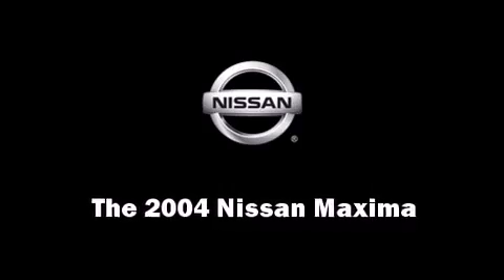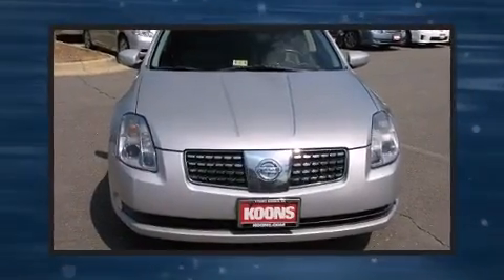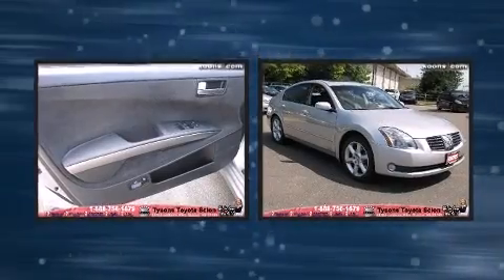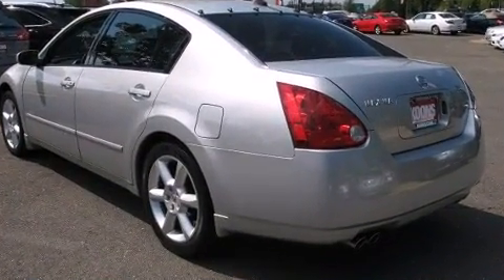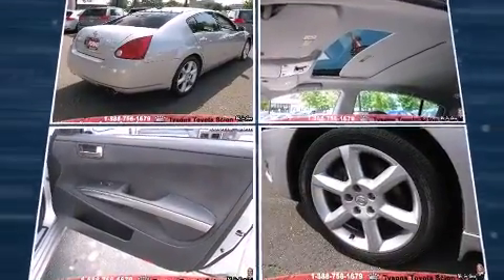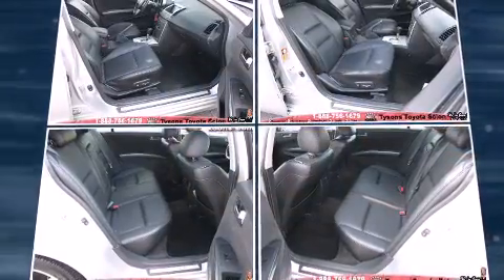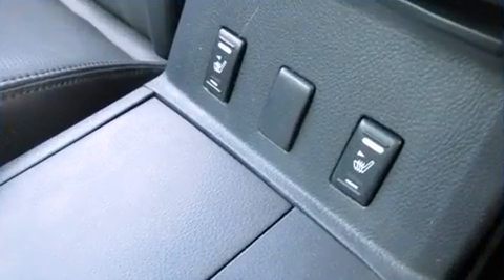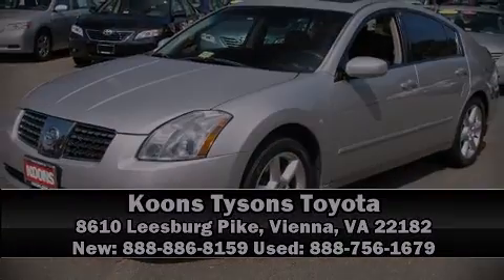2004 Nissan Maxima SL in Vienna, VA 22182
Come test drive this 2004 Nissan Maxima. This 4 door sedan has not yet reached the hundred thousand mile mark! It features an automatic transmission, front-wheel drive, and a 3.5 liter 6 cylinder engine. Nissan infused the interior with top shelf amenities, such as: front and rear reading lights, an automatic dimming rear-view mirror, tilt steering wheel, power windows, cruise control, an overhead console, and air conditioning. Nissan ensures the safety and security of its passengers with equipment such as: dual front impact airbags, front SIDE impact airbags, brake assist, anti-whiplash front head restraints, ignition disabling, and 4 wheel disc brakes with ABS. This car was designed with safety in mind, allowing you to drive with even greater assurance. A Carfax history report indicates just one previous owner. Our sales reps are extremely helpful & knowledgeable. They'll work with you to find the right vehicle at a price you can afford. Stop by our dealership or give us a call for more information.